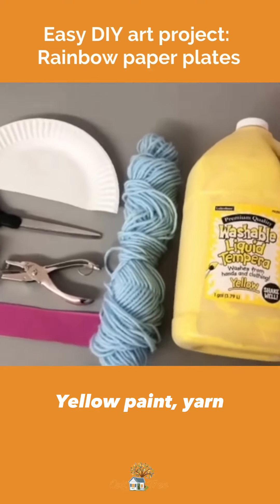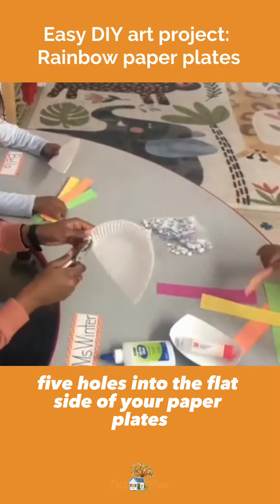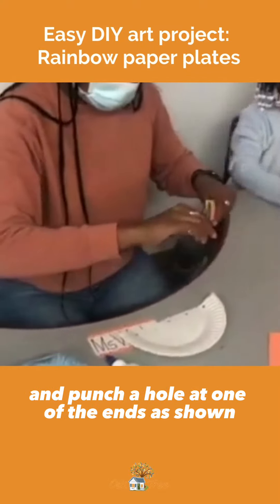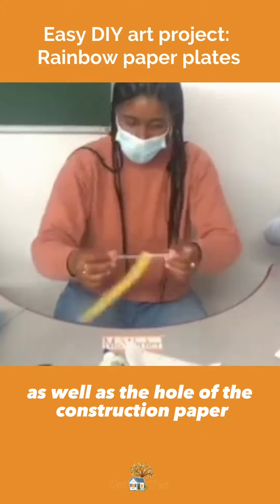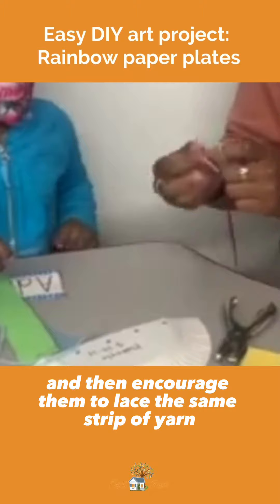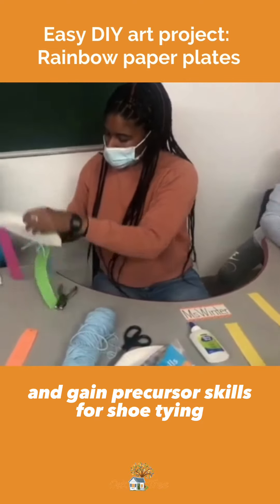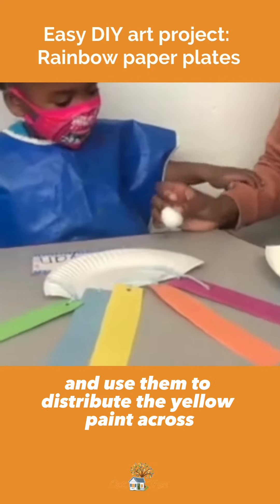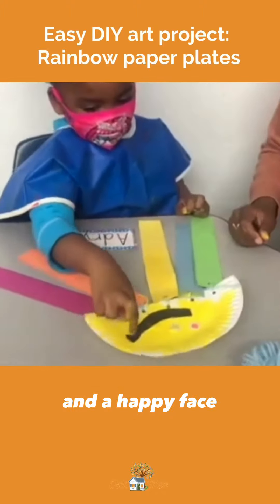Easy DIY art project Rainbow Paper Plates | Preschool activities | Kindergarten | Homeschooling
This is an amazing activity to boost fine motor skills and hand-eye coordination in children. As they navigate the lacing process, they're actually preparing for an important precursor skill: shoe-tying!

Watch until the end to see the final result ☀️🤩